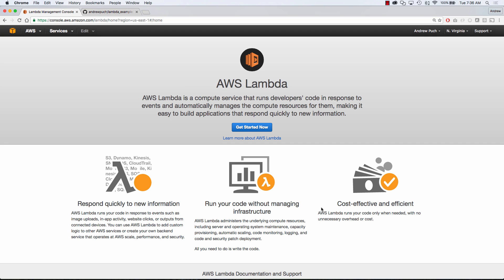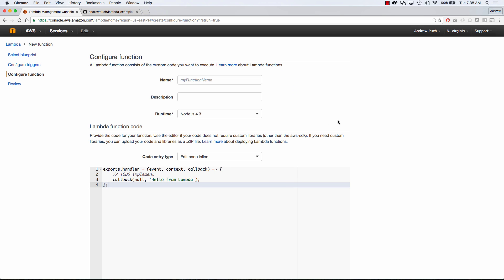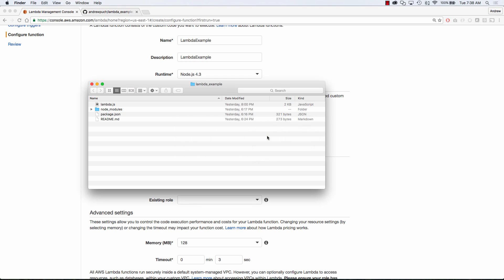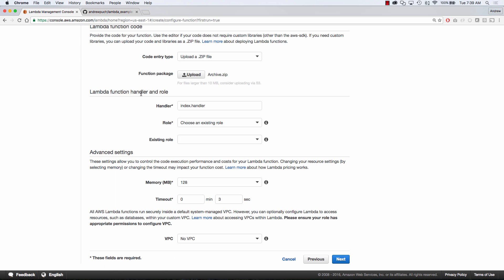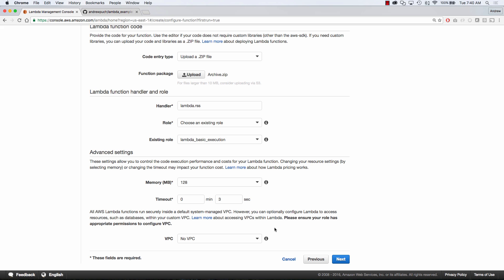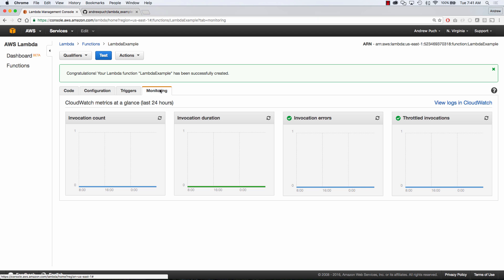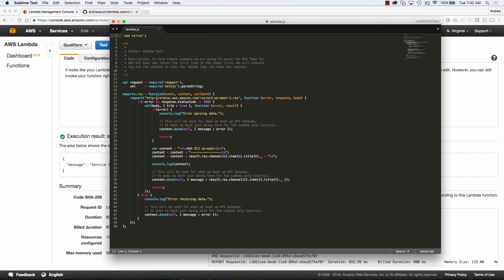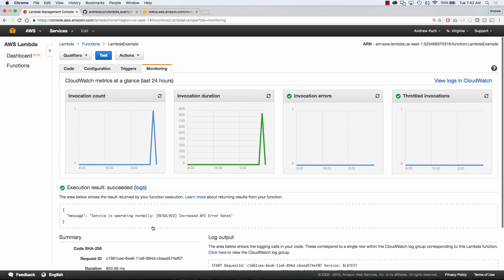Using Lambda Functions With NodeJS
Using AWS Lambda and NodeJS to run code in the cloud!